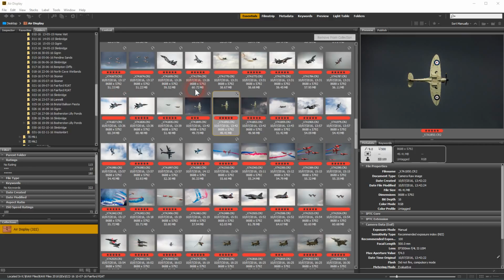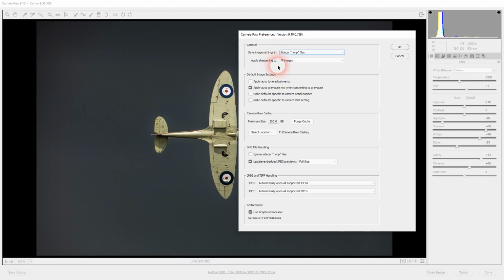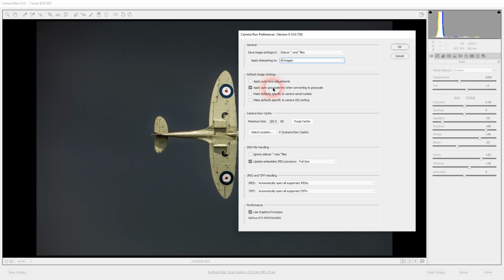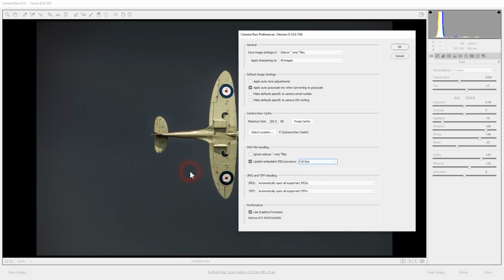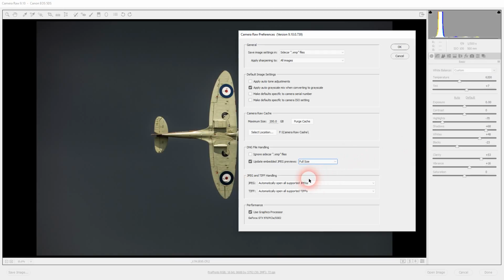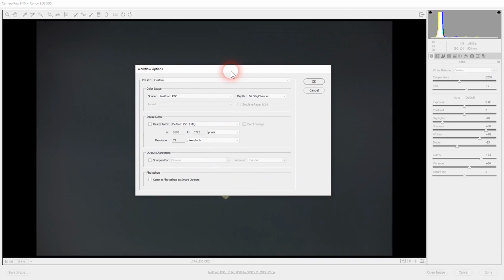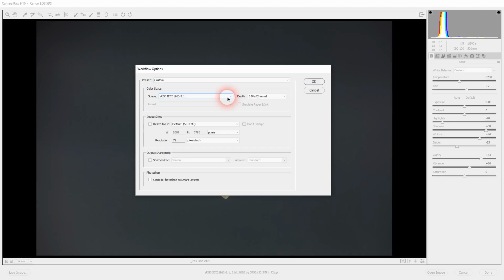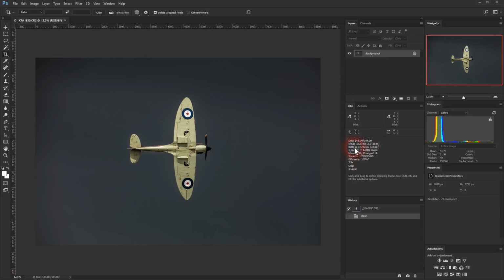8-5 Setting Up ACR